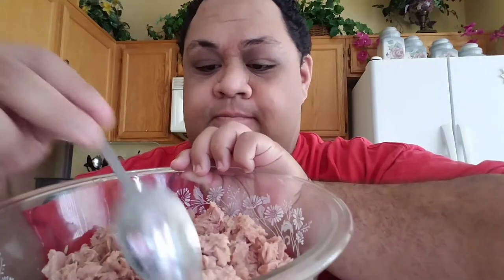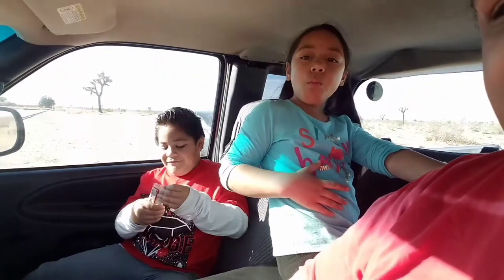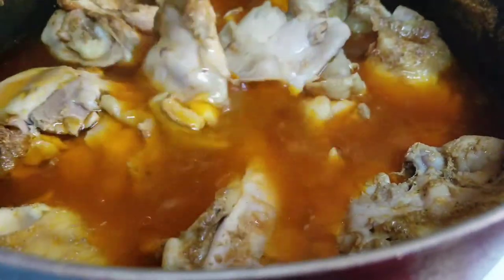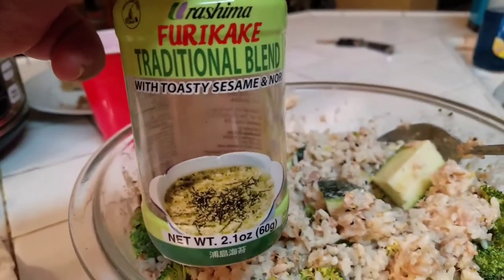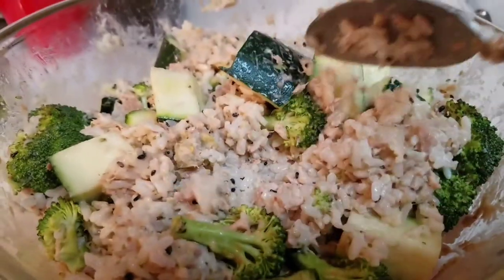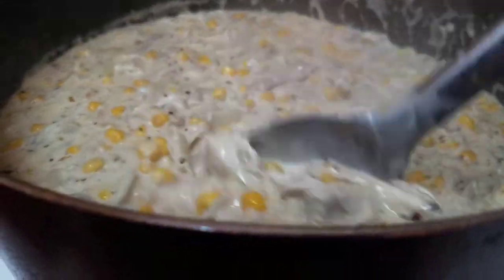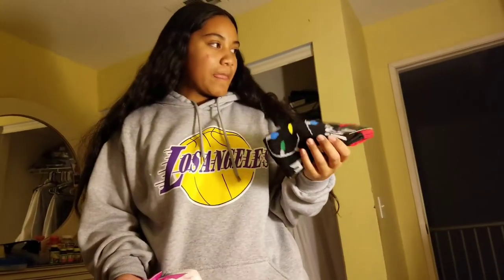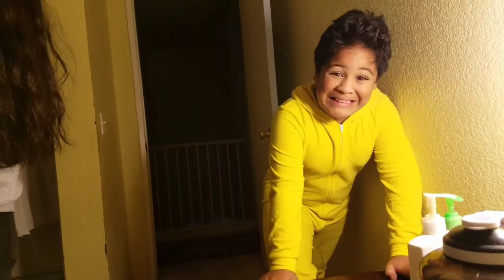VLOGMAS DAY 19 | CHICKEN ALFREDO WITHOUT PASTA | VLOGMAS 2018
Facebook.com/inujwraps
Soundcloud.com/inujinuj